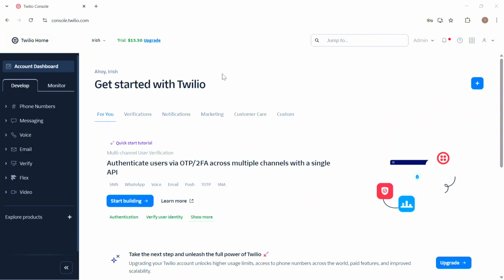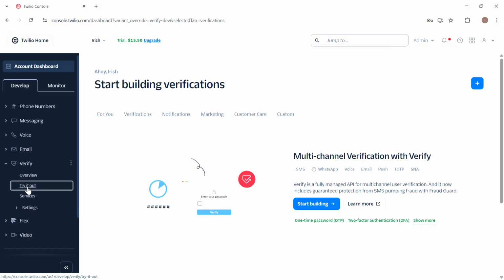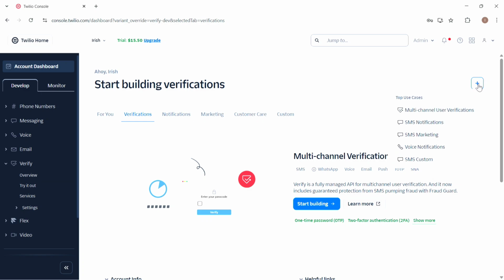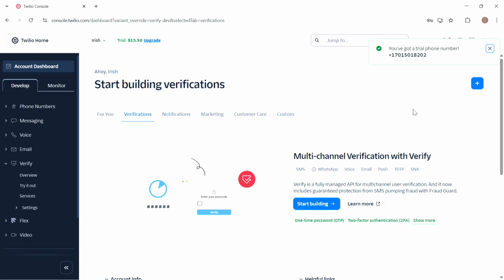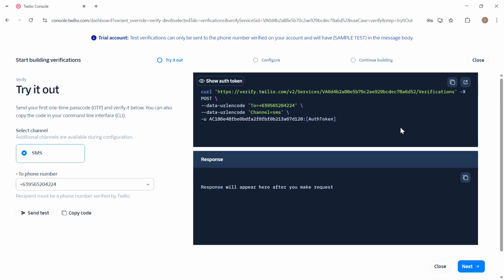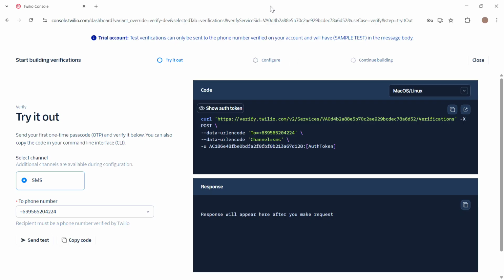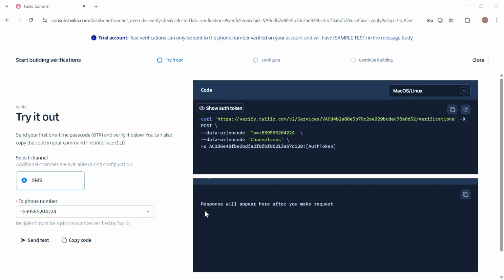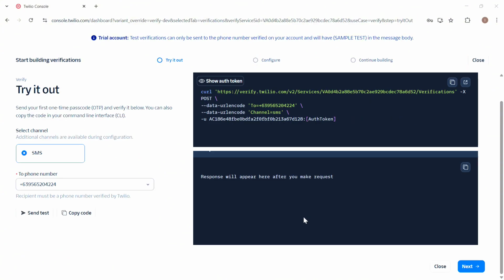How to Get Twilio Verify Service SID 2025 (EASY GUIDE)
Working with Twilio Verify and need your Service SID? In this tutorial, I’ll show you step by step how to get your Twilio Verify Service SID. The Service SID is required to use Twilio Verify for sending OTPs, two-factor authentication, and secure verification workflows.

In this video, you’ll learn:

How to access the Twilio Verify dashboard

How to create a new Verify Service if you don’t have one

Where to find and copy your Service SID for integration

By the end, you’ll know exactly how to get and use your Twilio Verify Service SID in your projects.